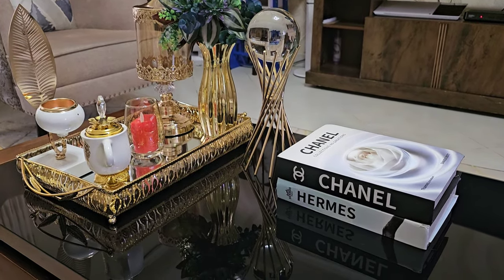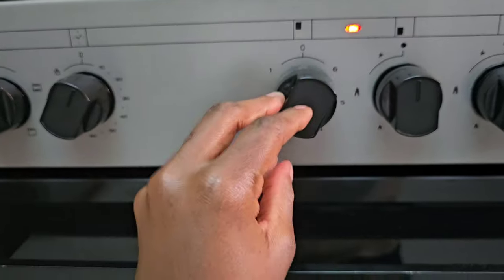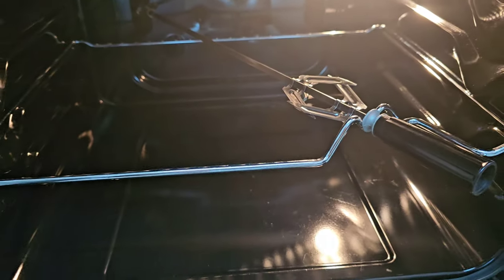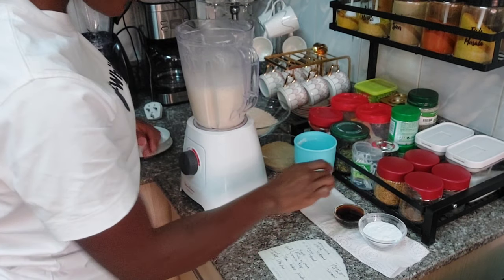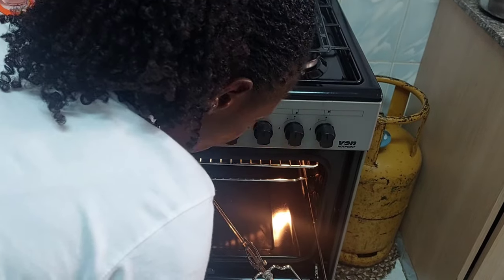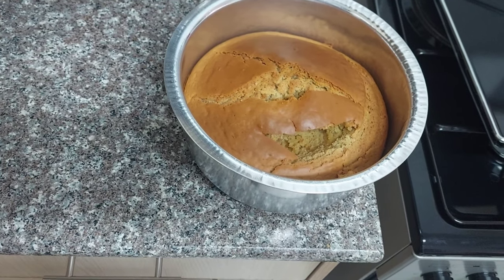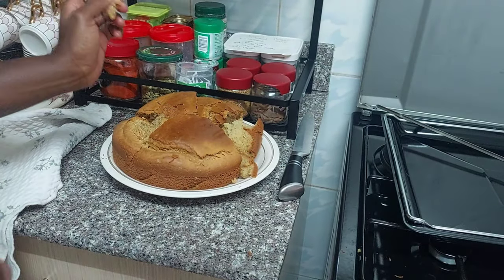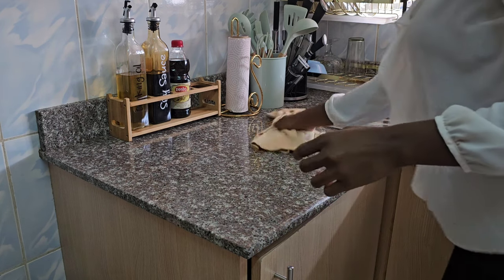1st BAKING ATTEMP AND THE TURNOUT WAS AMAZING//PLANTAIN RECIPE#mealprep#baking#plantains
Hi beautiful people ,welcome to today's video . I hope you enjoy.

Watch:

 • Wiguez & Josh Lev...

Watch:

 • Diviners & Level ...

"Pure" by Roa is under a Creative Commons (CC-BY-3.0) License.